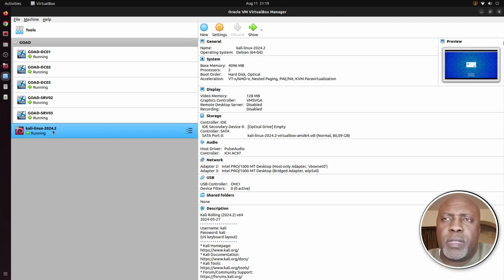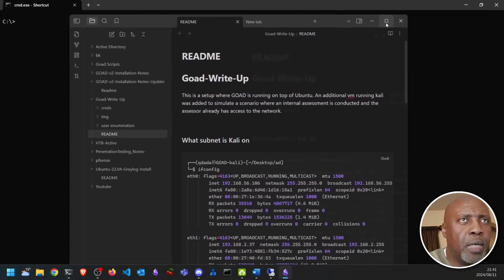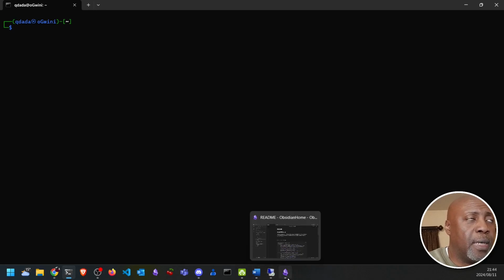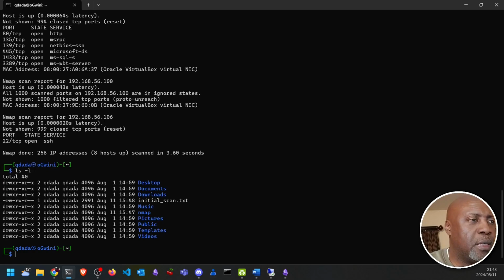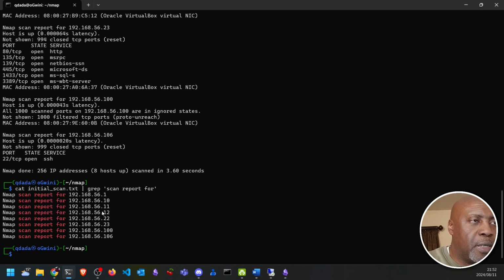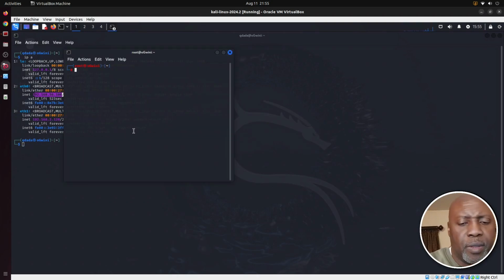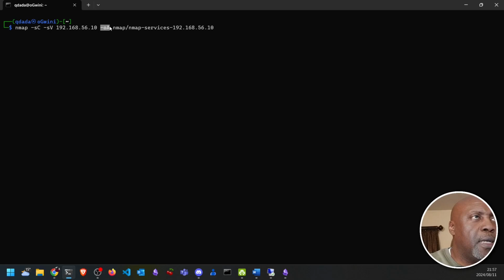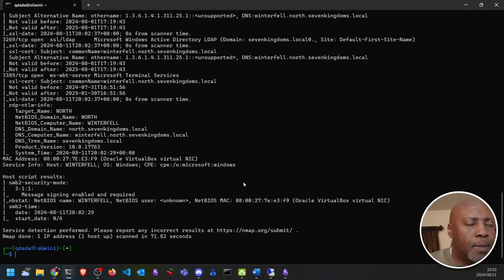Game of Active Directory (GOAD) - Initial Scan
On this video, the initial NMAP scan is performed on all hosts. The video covers identifying the initial network, the interfaces and dropping the Kali VM into the subnet.

Github Notes.